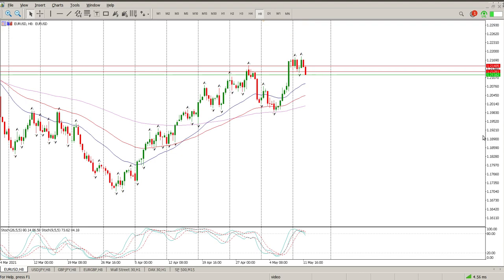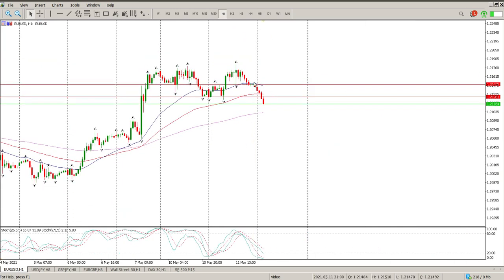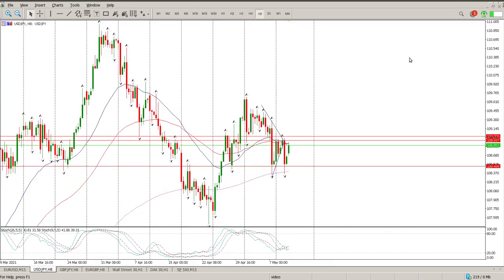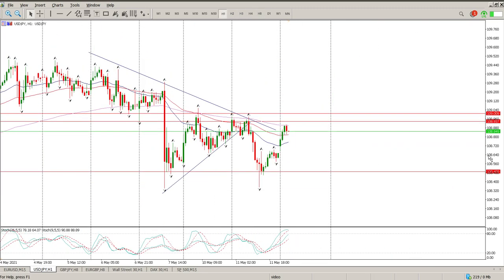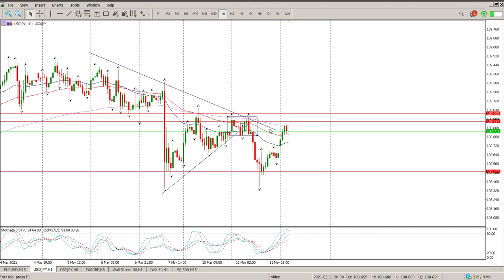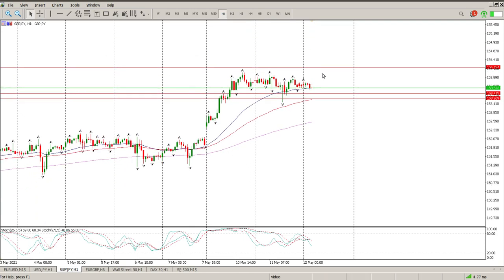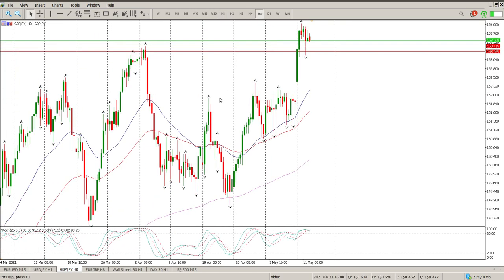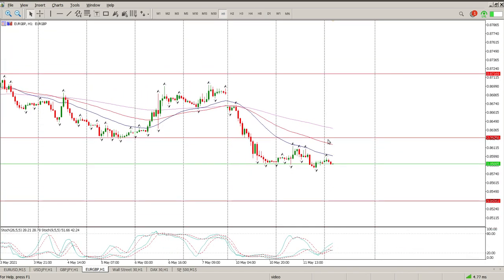EUR-USD-GBP Forex Today 12 May 2021 Day Trading Strategy Technical Analysis